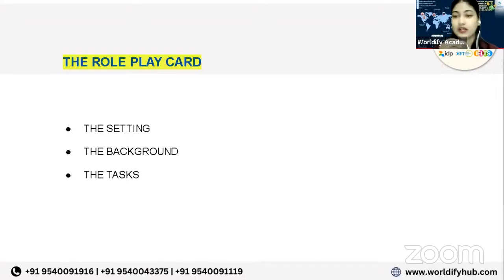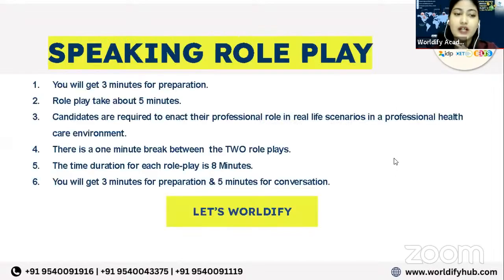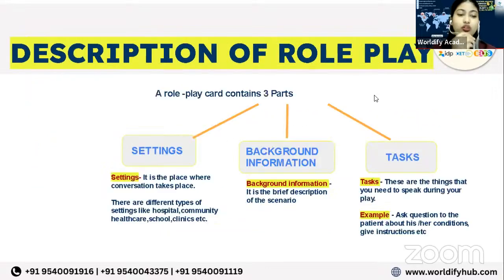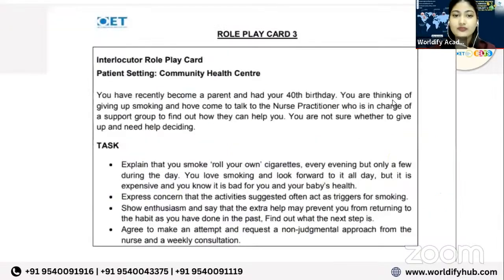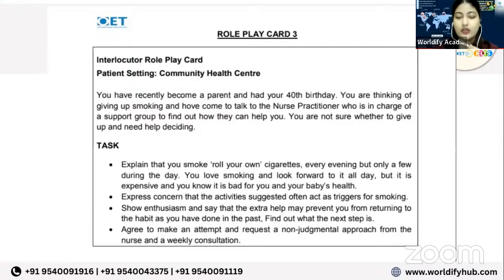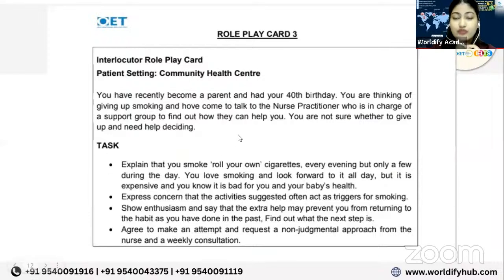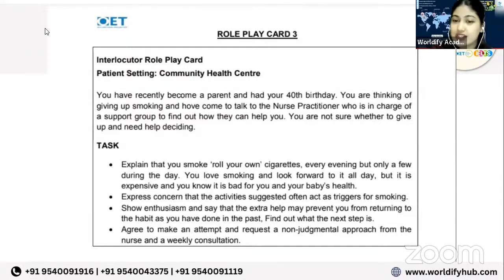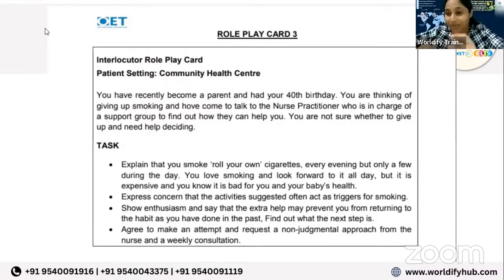"𝐒𝐜𝐨𝐫𝐞 𝐆𝐫𝐚𝐝𝐞 𝐀" 𝐑𝐨𝐥𝐞 𝐏𝐥𝐚𝐲 - 𝐌𝐚𝐬𝐭𝐞𝐫 𝐒𝐨𝐧𝐢𝐚 𝐕/𝐒 𝐈𝐬𝐡𝐢𝐭𝐚 | 🎓 For Scholarship- +91 9540091916, 9540043375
Super-Excited to the "𝐒𝐜𝐨𝐫𝐞 𝐆𝐫𝐚𝐝𝐞 𝐀" 𝐑𝐨𝐥𝐞 𝐏𝐥𝐚𝐲 - 𝐌𝐚𝐬𝐭𝐞𝐫 𝐒𝐨𝐧𝐢𝐚 𝐕/𝐒 𝐈𝐬𝐡𝐢𝐭𝐚  | Unlock Magic with Worldify®

All Four-skills with all sheer attention :

🎧 Listening: Multiple choice questions, Note completion, Sentence completion, and more.
📖 Reading: Match headings to paragraphs, Fill in the blanks, True/False/Not Given, and more.
✍️ Writing: Letter writing tasks, Summarising case notes, and Constructing referral letters.
🗣️ Speaking: Role-plays, Giving advice, Discussing medical scenarios, and more.
Our goal is to equip you with the necessary skills and knowledge to achieve your desired OET score. Whether you're aiming for a B grade or higher, this video will provide you with essential practice and guidance to enhance your performance.

Don't miss this opportunity to gain an edge in your OET preparation. Watch our OET Expected Exam Questions video now and take a step closer to your dream healthcare career abroad. Good luck on your OET journey!

🎓BIGGEST SCHOLARSHIP IS FINALLY OUT🎓 1-SCHOLARSHIP 🔛11-BENEFITS🎓 ➡️ APPLY NOW ⬅️ ⏰ Worldify® stands for the legacy of 100% SUCCESS RATE ⏰

🗺𝗔𝗯𝗼𝘂𝘁 𝗪𝗼𝗿𝗹𝗱𝗶𝗳𝘆🗺
Worldify® is an ISO 9001:2015 certified placement & study abroad companion helped more than 10000+ achieve their dreams to study abroad, work and settle across the world.
✅CRACK OET / IELTS / PTE / TOEFL TODAY IN THE FIRST ATTEMPT
✅APPLY FOR SCHOLARSHIPS TODAY
✅FREE UK-NHS PLACEMENT SUPPORT
✅AVAIL FREE STUDY ABROAD ASSESSMENT AND APPLICATION SUPPORT

🤩ENROL NOW | CRACK OET & IELTS IN THIS ATTEMPT
👉WIN FREE FOUNDATION SESSIONS COMPLIMENTARY WORTH 10,000 NOW

BENEFITS WORTH INR 1,20,000 FREE ON ENROLLING TODAY
🏆Free Grammar sessions
👉Free Unlimited Weekly Mocks
🔥Proven Results
🥳5 hours Rapid Revision Drills before the exam
👩‍💻Learn from IELTS/OET Examination Expert
🥳Free 15 Days Revision & Mock with personalised assessments
👉Online Real-Time Learning
🔴Recordings support
🏆Basics to Pro approach
🔺 Exam-Driven Prep
👩‍💻 Community support
🔥 Study Abroad/Placement support

NOW EARN SALARY: 24,00,000 Lac Per annum + Accommodation Benefits + OET, CBT, NMC, OSCE exam Fee Refund + Sponsor your Family Members + Settle & Work in UK🇬🇧

Follow us  @worldifyacademiahub   for more such videos !